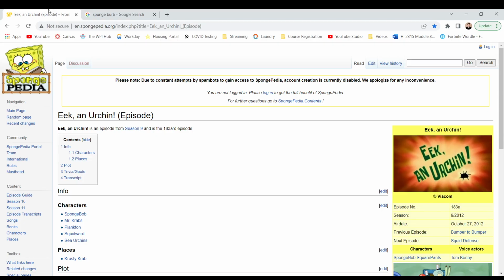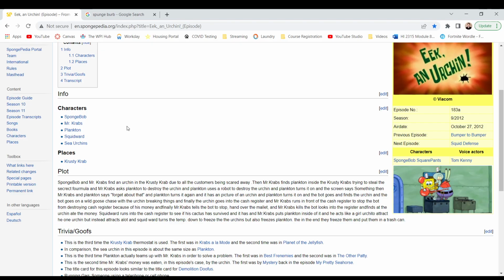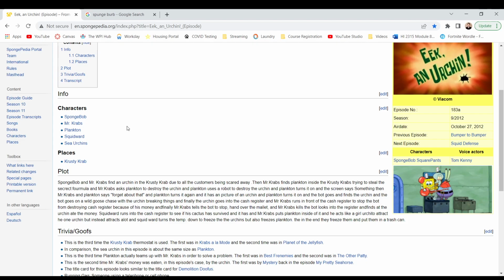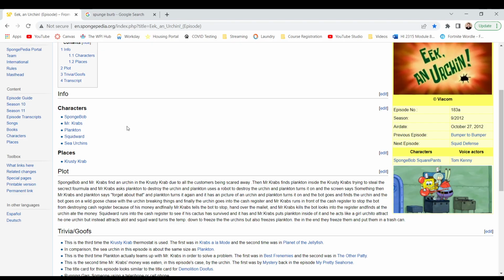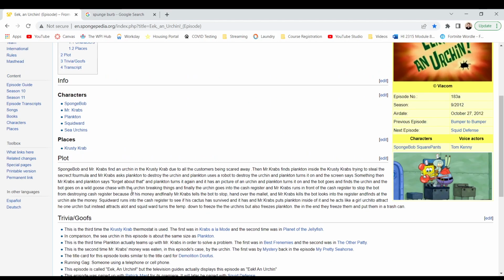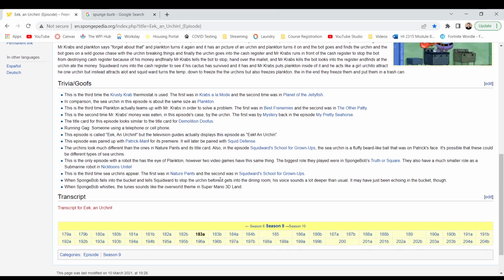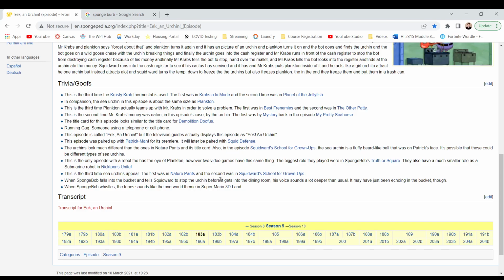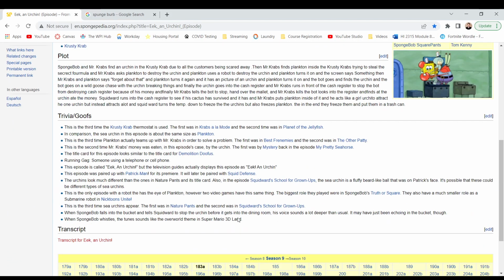Urchin Friday: Three Houses